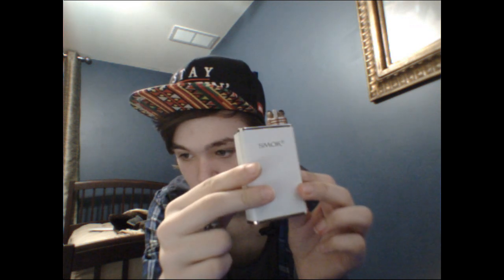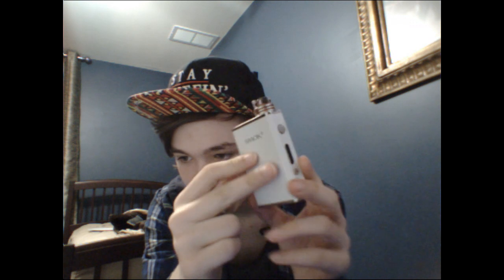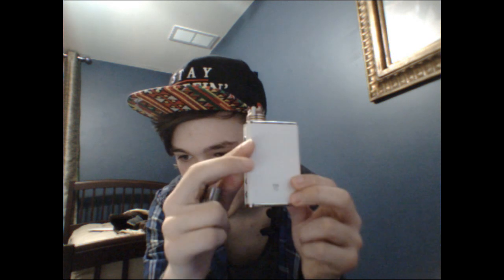SMOK R80 Mod - Little Overview, and Vape Game Strong